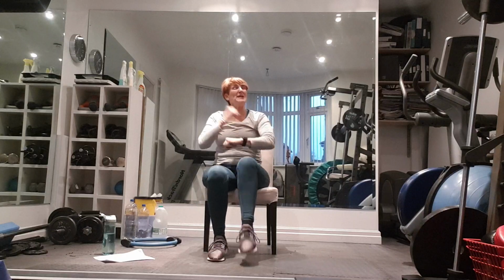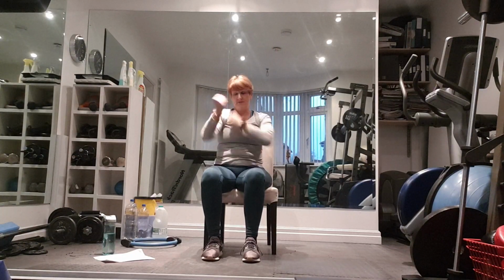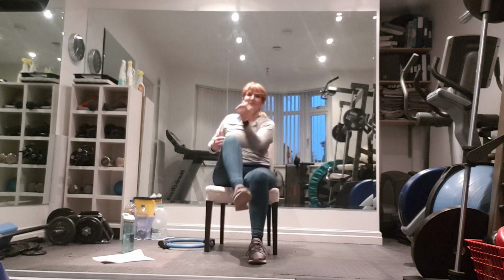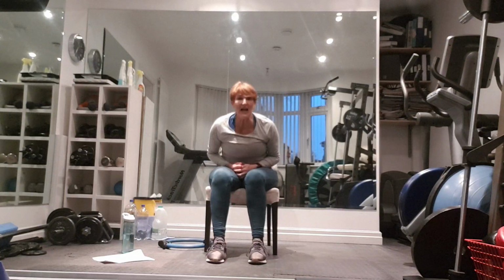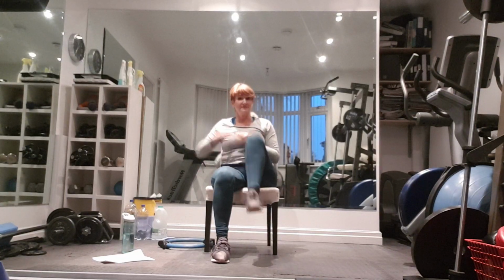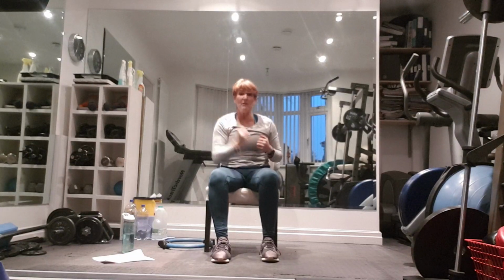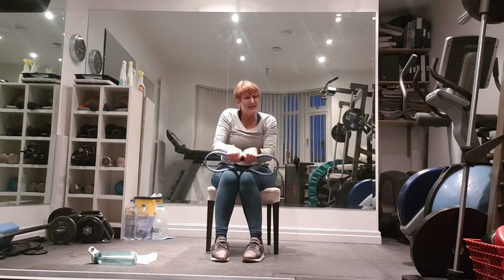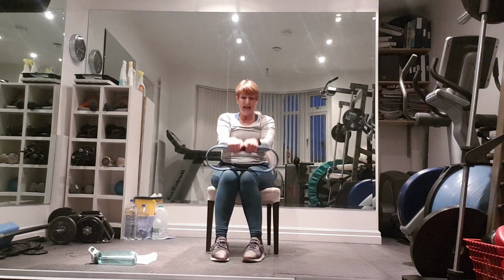Chair class with rings and Dawn 2